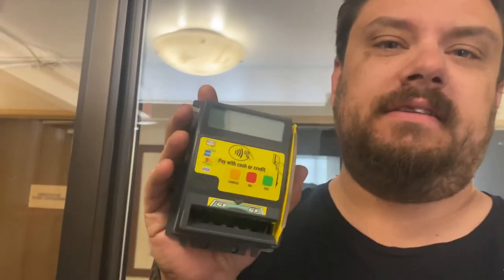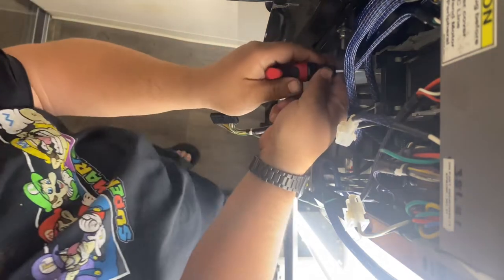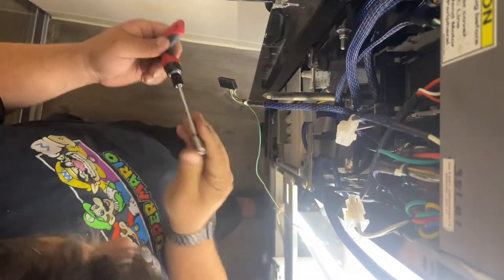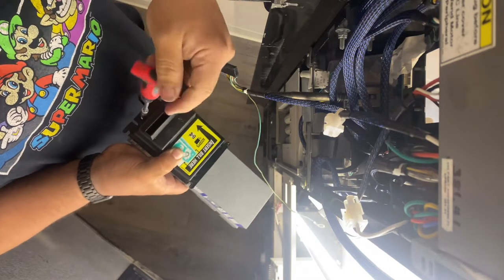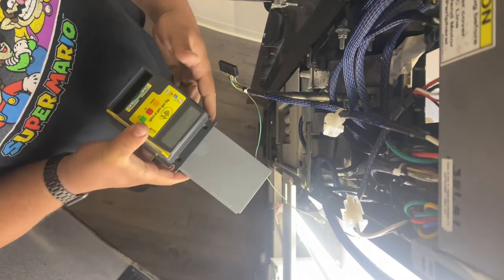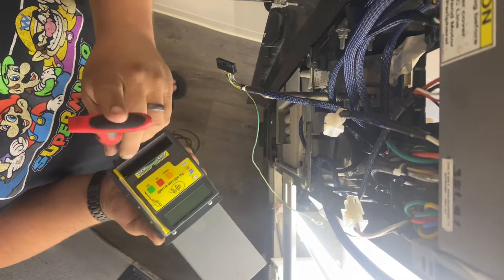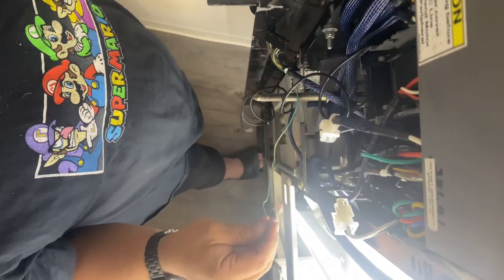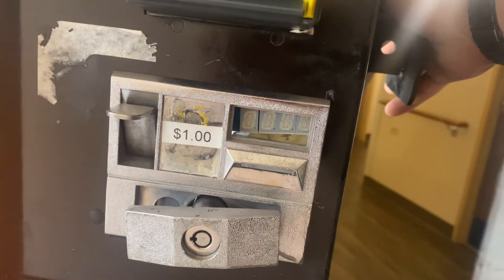Installing 4 in 1 Plus bezel on converted soda machine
Today I am installing the new bezel for my Dixie Narco 368 that I converted from single price. To add the ability for credit cards.

This gives you how to on how to install the new bezel as well as just swapping out a bezel on an MEI 2000 series validator.￼